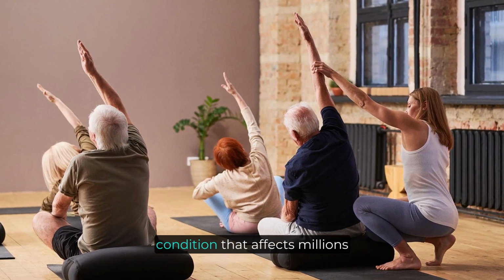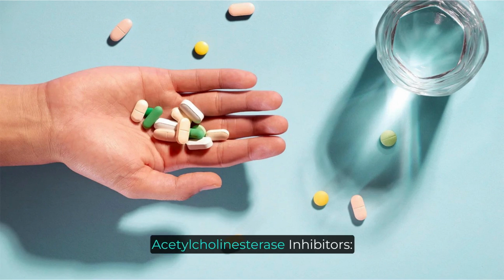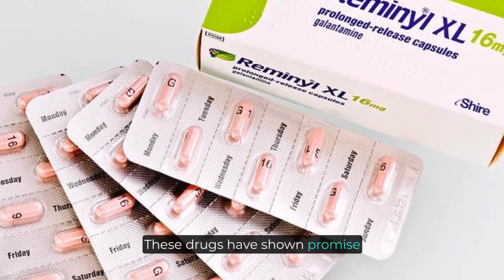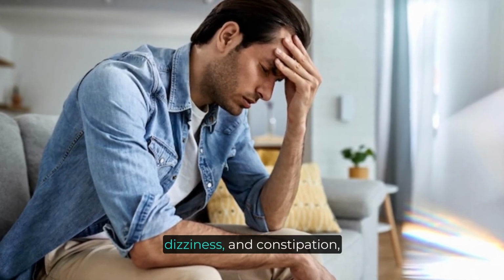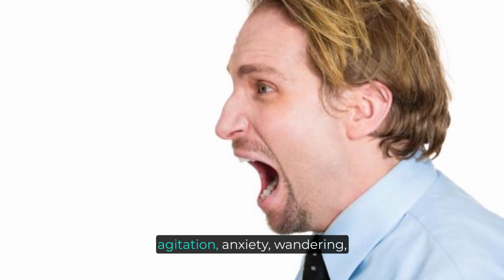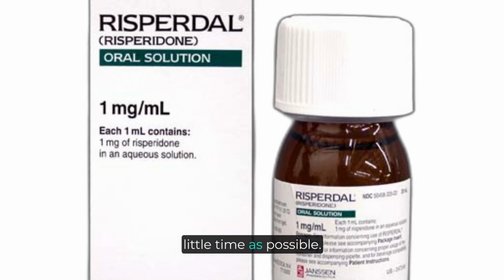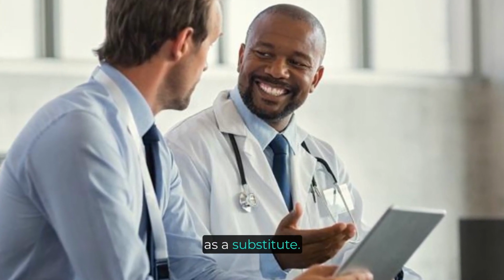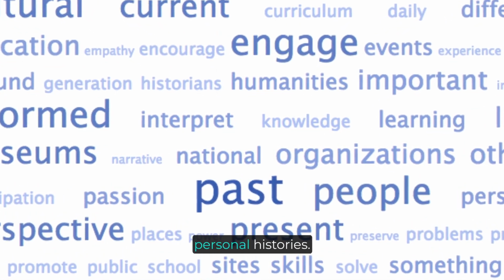Common Medications Used in Dementia Treatment in India | A Comprehensive Guide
Have Elder Parents? Help Them Live a Better Life
What Are The Common Medications Used In Dementia Treatment in India
In this informative video, we delve into the world of dementia treatment in India and explore the common medications prescribed by healthcare professionals. Dementia is a challenging condition that affects millions of individuals worldwide, and understanding the available treatment options is crucial for patients and their caregivers. Join us as we discuss the effectiveness, side effects, and benefits of the medications commonly used in India to manage dementia symptoms. Stay informed and empowered to make well-informed decisions for your loved ones' well-being.

Dementia treatment in India
Common medications for dementia
Dementia medication effectiveness
Dementia care in India
Alzheimer's disease treatment
Memory loss management
Dementia drugs in India
Best medication for cognitive decline
Caring for dementia patients
Support for caregivers in India

About VedamCare:
VedamCare is a Kolkata, India based company where we provide comprehensive end to end Care services for all your Mental Health as well as Aging related problems, with speciality in Dementia Care and Companionship Care.

VedamCare helps older people stay healthy and happy by providing varied range of assistance like Regular Checkups, Brain Stimulation Activities, Dementia care and Home Management whilst being a Companion. Our experts and staff work closely with each registered member to make sure your parents and grandparents get the best support possible with the most up-to-date technology.